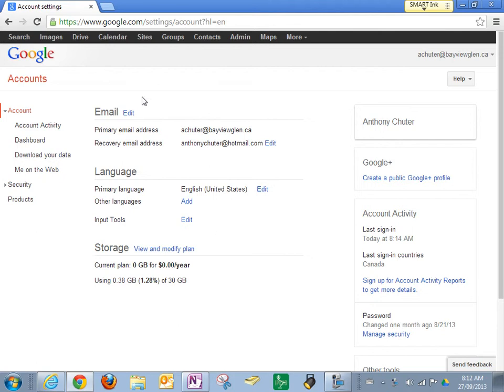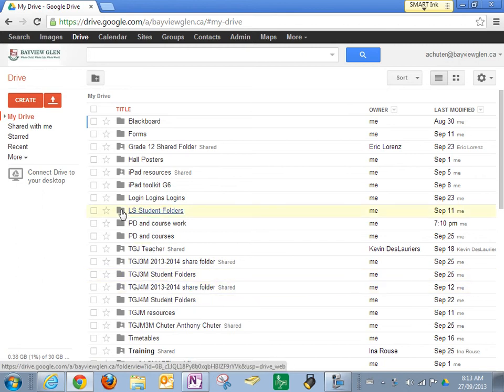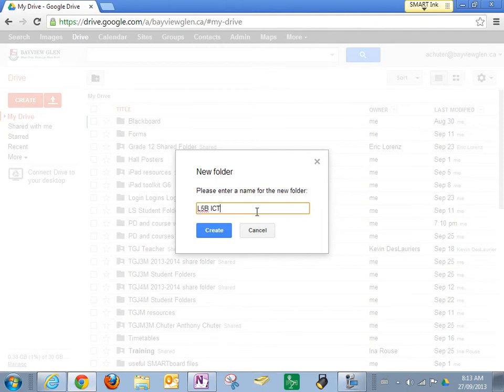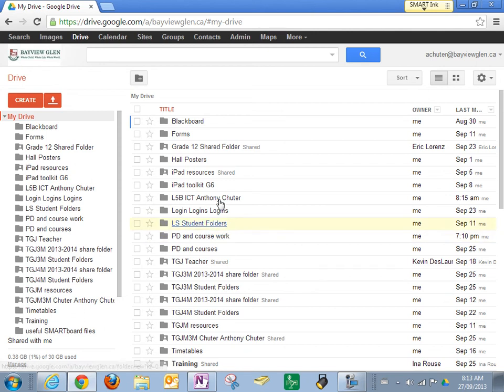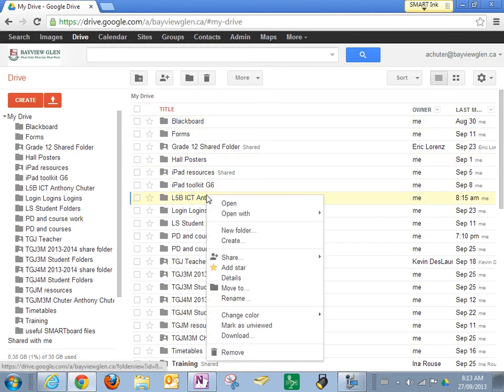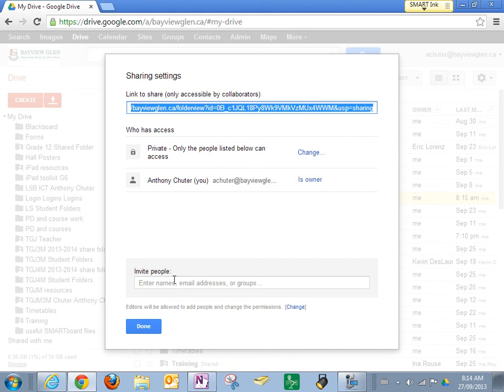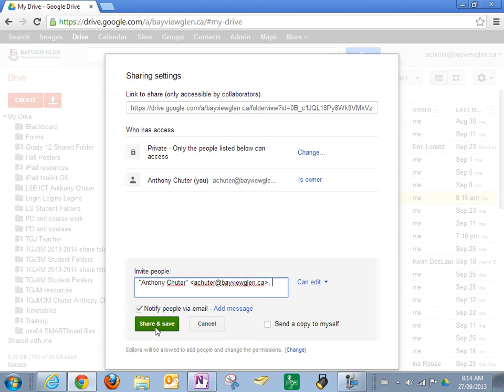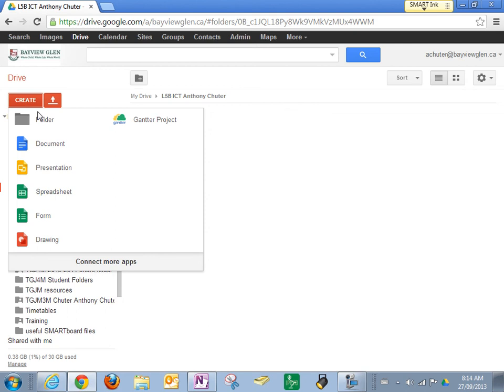Google Drive - G4+5 sharing a folder with your teacher